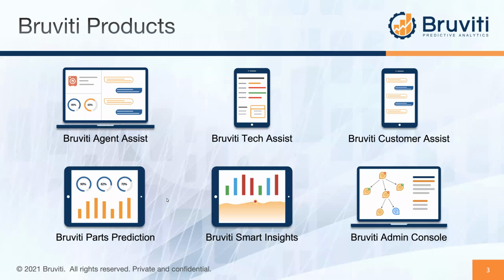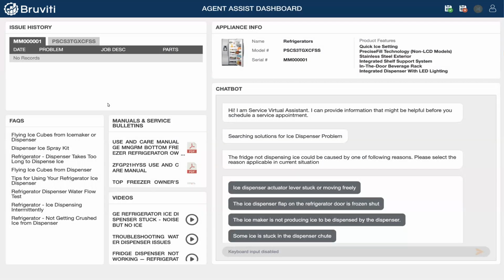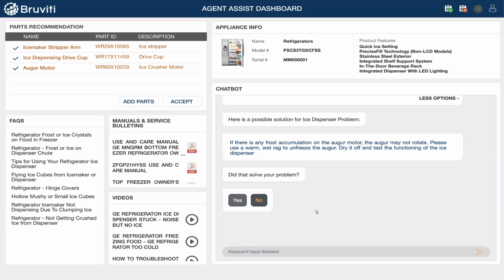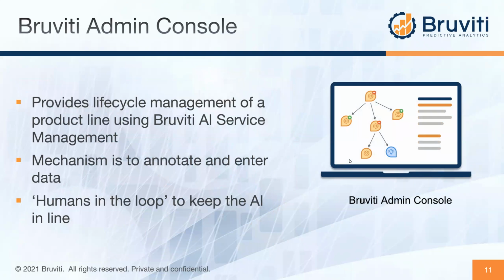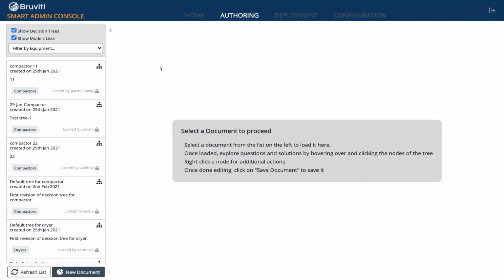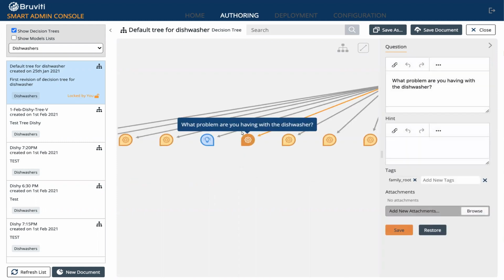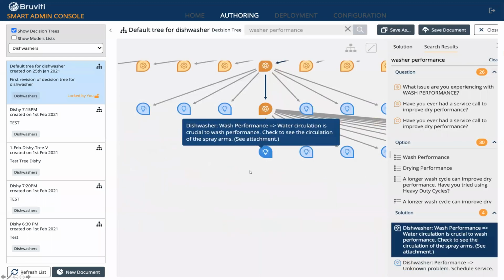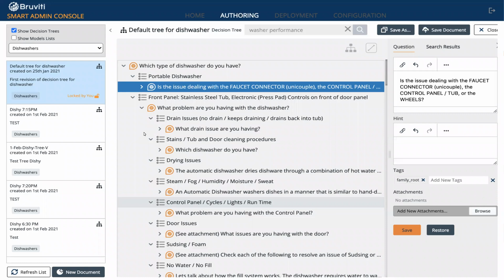Webinar - Fine-tune your service center's AI knowledge and triage skills